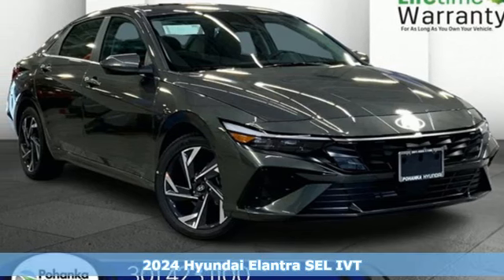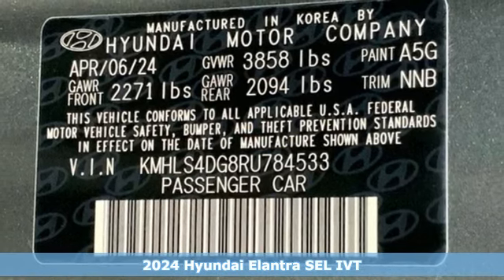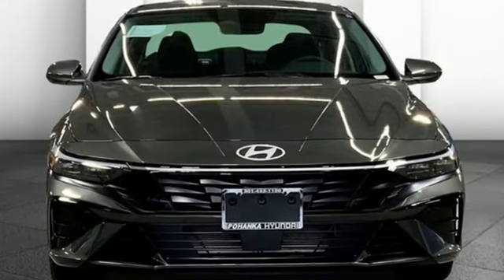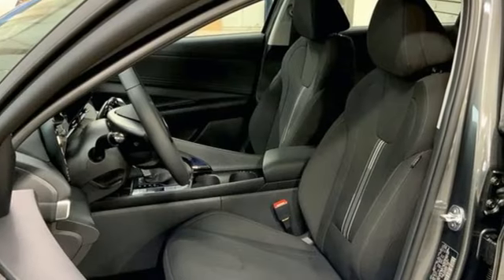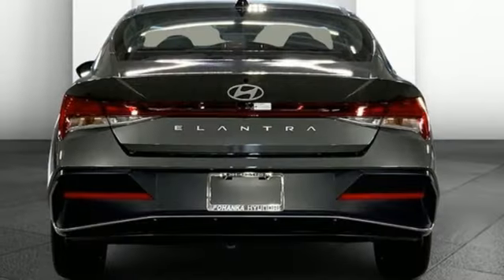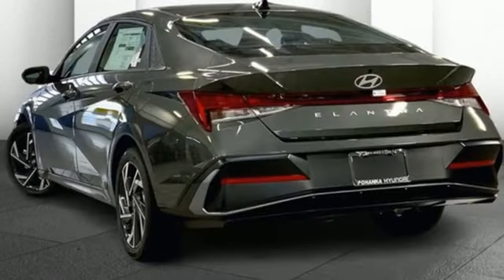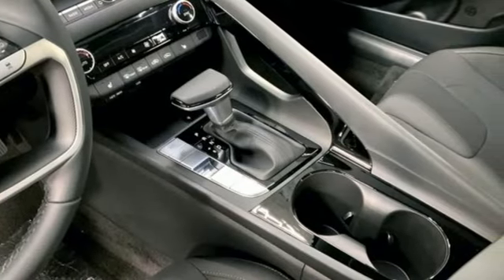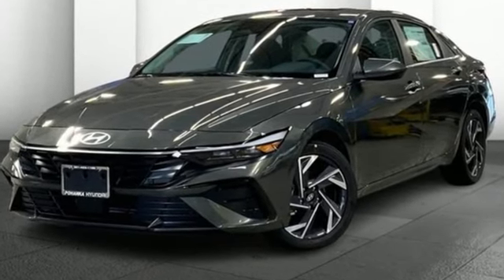New 2024 Hyundai Elantra Capitol Heights MD Washington-DC, MD FRU784533 - SOLD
Year: 2024
Make: Hyundai
Model: Elantra
Trim: SEL
Engine: 4 2.0 L
Transmission: Variable
Color: Amazon Gray
Interior: Black
Stock #: FRU784533
VIN: KMHLS4DG8RU784533
*Vehicle Details*Get ready to elevate your driving experience with the 2024 Hyundai Elantra SEL! This sleek and stylish sedan is designed to impress from every angle, boasting a dynamic exterior and a performance-driven heart. Under the hood, you'll find a powerful L4, 2.0L engine that delivers a smooth, responsive ride, coupled with front-wheel drive for precise handling and remarkable fuel efficiency. Step inside the meticulously crafted cabin, where modern technology meets exceptional comfort. The Elantra SEL is equipped with a top-of-the-line navigation system that ensures you reach your destination with ease. Stay connected on the go with Android Auto and Apple CarPlay, seamlessly integrating your smartphone to offer hands-free access to your favorite apps, music, and more through the intuitive touchscreen display. Safety is always a priority, and the 2024 Elantra SEL does not disappoint. The back-up camera provides enhanced visibility, making parking and reversing a breeze. Hands-free Bluetooth connectivity allows you to stay focpre-owned on the road while making calls or streaming music. Experience the perfect blend of style, technology, and performance with the 2024 Hyundai Elantra SEL. Whether you're commuting to work or embarking on a weekend adventure, this sedan is ready to make every journey unforgettable. Drive it today and discover why the Elantra SEL is the smart choice for the modern driver.*Packages*Convenience Package. Option Group 02: Wireless Charging Pad; 17 X 7.0J Machine Finish Alloy Wheels; 60/40 Split Folding Rear Seatback with Armrest and Cup Holder; Smart Cruise Control with Stop and Go; Heated Front Seats; Electronic Parking Brake; Leather-Wrapped Steering Wheel; Forward Collision Avoidance Assist; Dynamic Voice Recognition; Heated Outside Mirrors. Carpeted Floor Mats. Alloy Door Sills. Roadside Assistance Kit. Cargo Net. First Aid Kit. **Equipment listed is based on original vehicle build and subject to change. Please confirm the accuracy of the included equipment by calling the dealer prior to purchase.***Additional Information*We make every effort to provide accurate information but please verify options and price with management before purchasing. All vehicles are subject to prior sale. All prices are special internet prices only. All financing is subject to approved credit. Prices exclude dealer installed options, tax, tags, registration fees and processing fee of $499 (Not required by law). Published price subject to change without notice to correct errors and omissions or in the event of inventory fluctuations. Vehicle offers/prices & internet price quotes valid for 48 hours from initial posting date, subject to change by dealer/manufacturer without notice. All available manufacturer rebates and incentives are included in the internet price. Some manufacturer rebates may not be compatible with special manufacturer finance offers. Manufacturer rebates and incentives are valid during a time period set by the manufacturer and are subject to change without notice. Additional manufacturer rebates and incentives may apply to those who qualify and may lower the sale price. Buyers may not qualify for every incentive and rebate. Dealer installed options are additional. Stock photo colors, options and trim levels may vary. Not responsible for typographical errors. Published price subject to change without notice to correct errors and omissions or in the event of inventory fluctuations. Vehicles may be in transit to dealer. Vehicle photos may not match exact vehicle. Please call to confirm availability status. NHTSA Government 5-Star Safety Ratings are part of the U.S. Department of Transportationa€TMs New Car Assessment Program Model tested with standard side airbags (SAB). **Based on model year EPA mileage ratings. Use for comparison purposes only. Your mileage will vary depending on driving conditions, how you drive and maintain your vehicle, battery pack age/condition, and other

We offer a rich inventory of quality Hyundai used cars and other makes and models in the Alexandria Arlington Temple Hills Hillcrest Heights Springfield Camp Springs Forestville communities. We know you are looking for the best price on your next Hyundai vehicle,